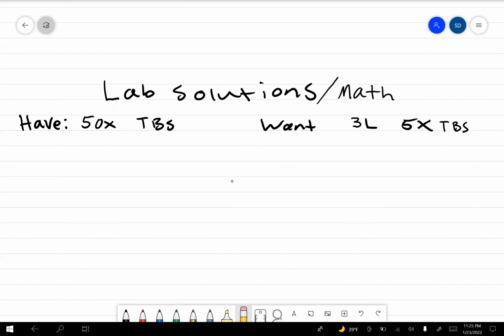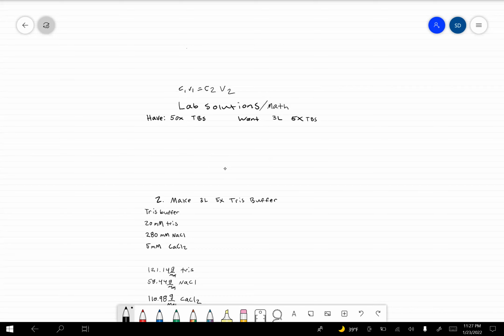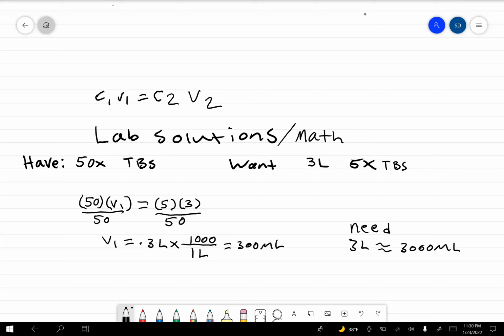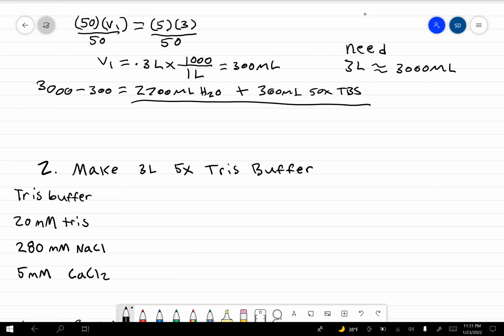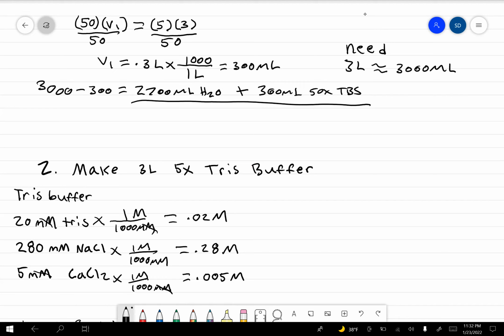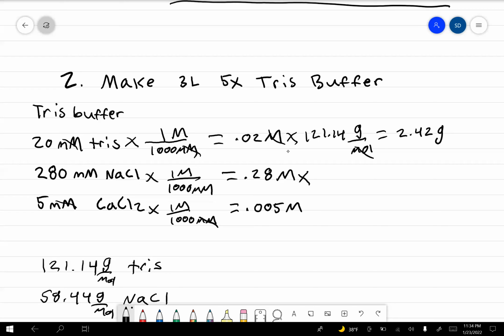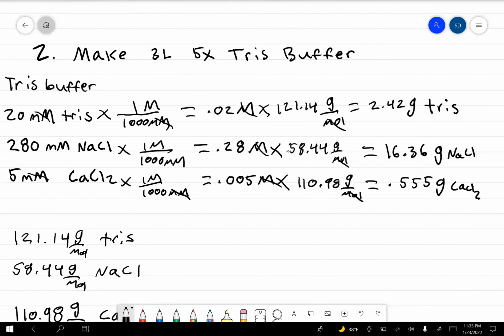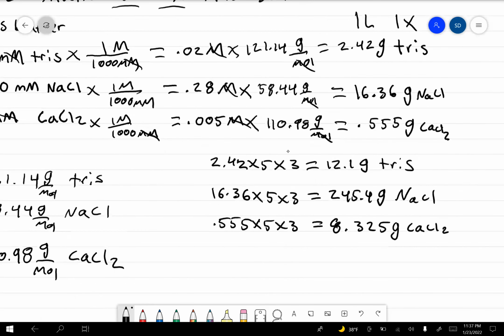Lab solutions/ Lab Math Problem Work Through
I am making this video because I struggled with lab math in my biology lab courses. This video will not only help prepare me for my quiz but hopefully help anyone else who struggles with lab math.